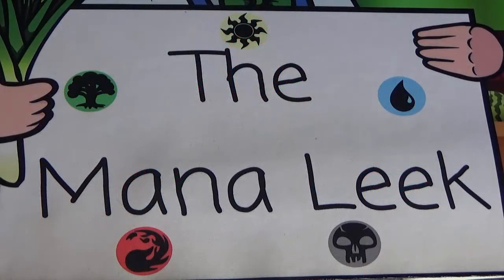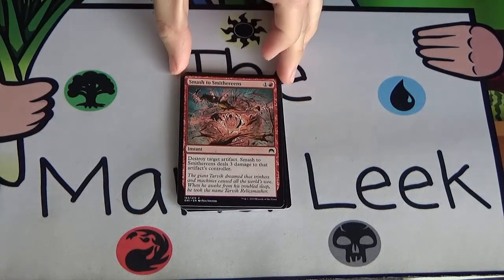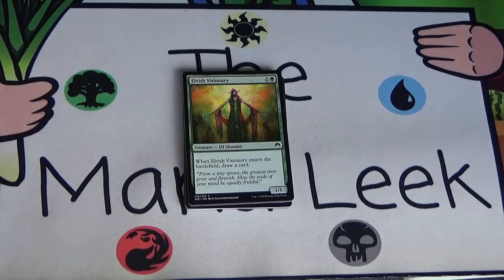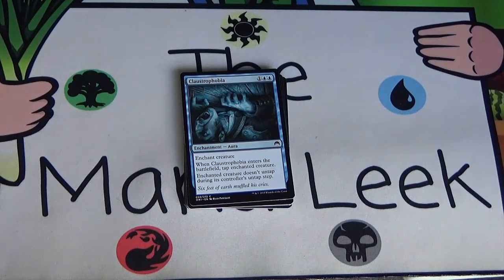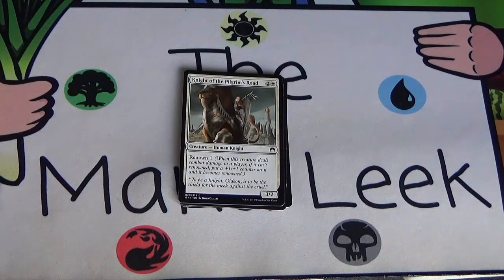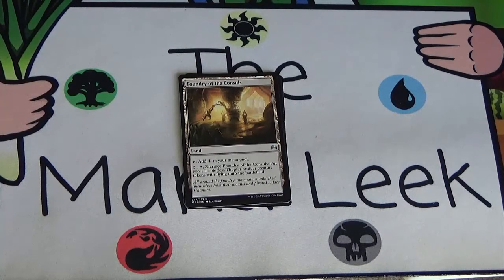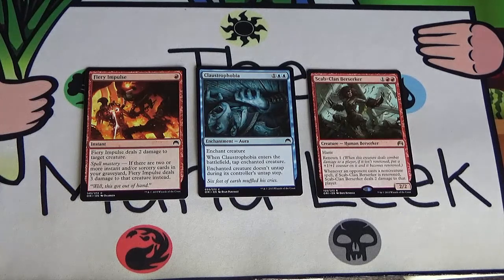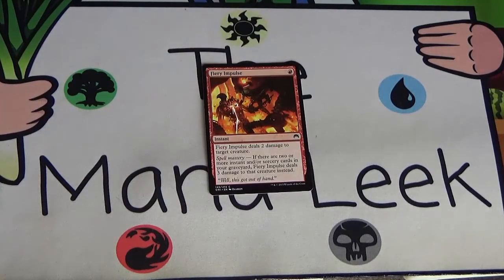Magic: Origins - Crack a Pack Tuesday #20